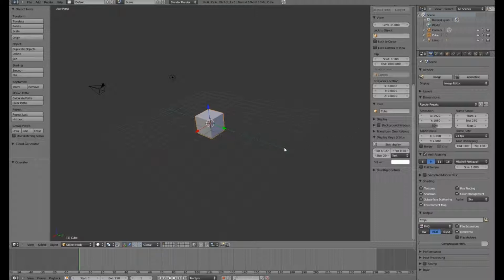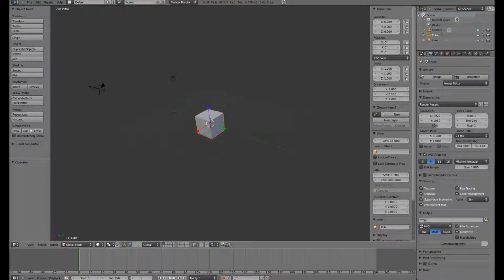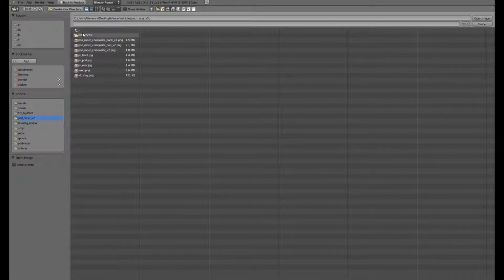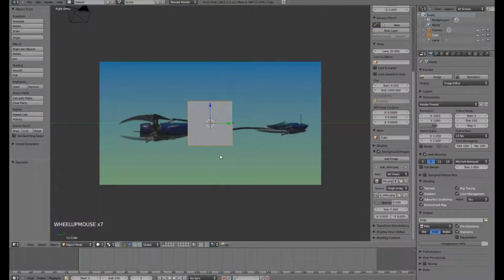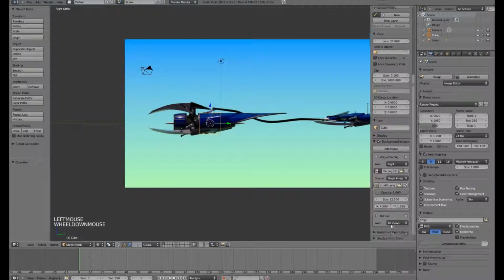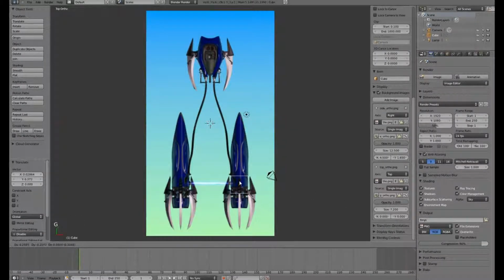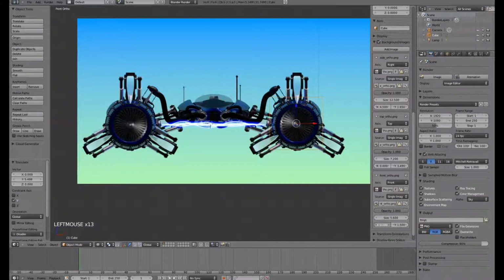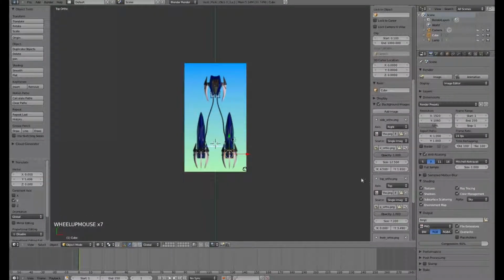Using background images in Blender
Some quick tips on how to use background images in blender!